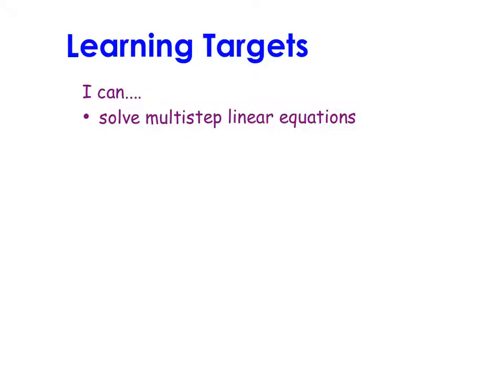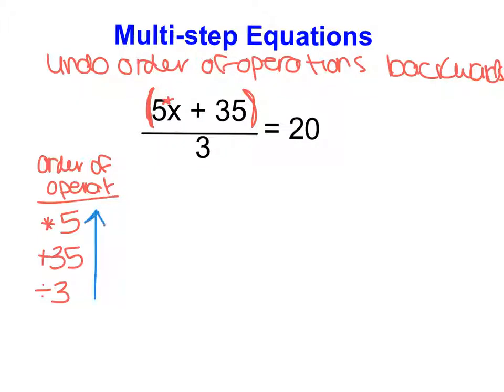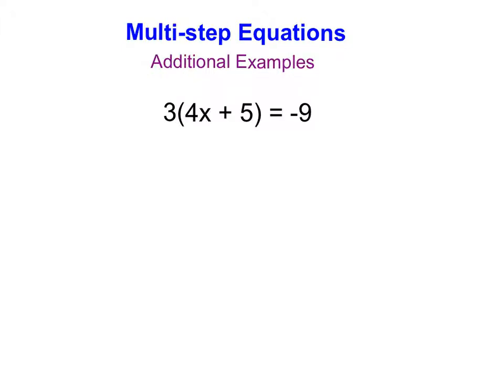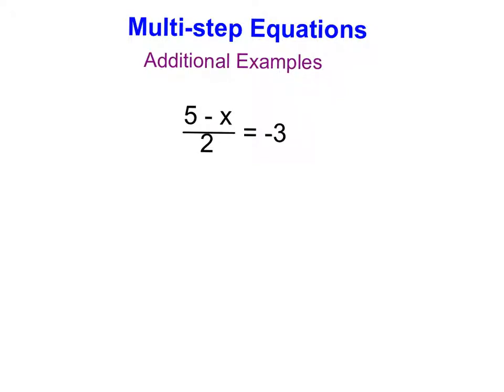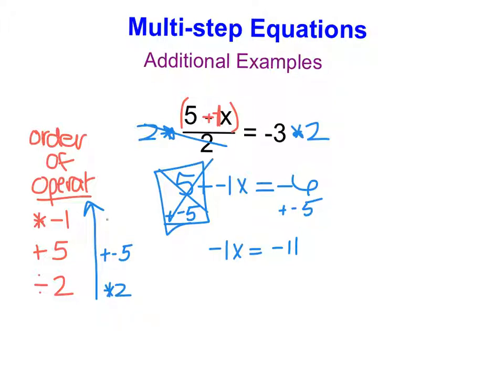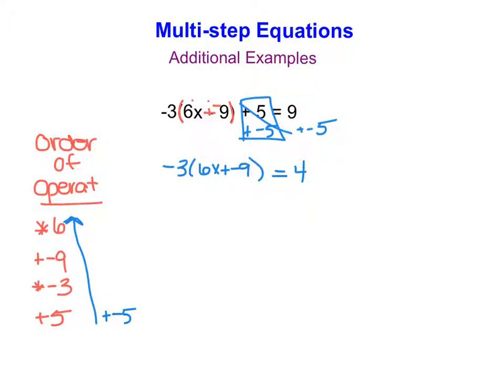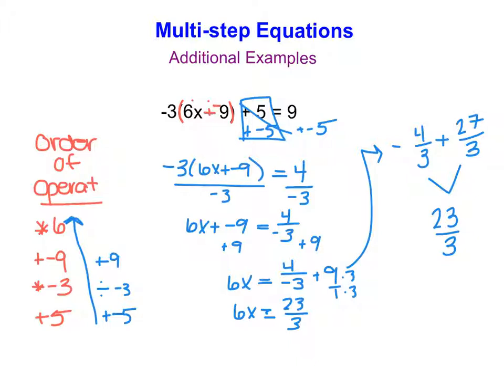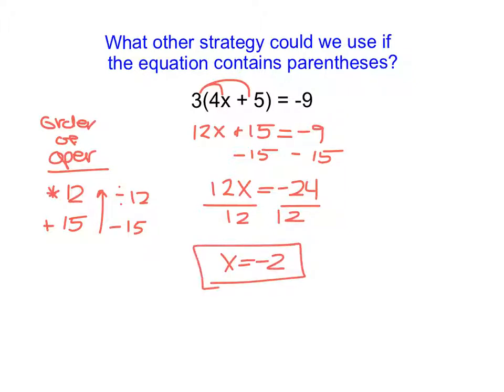Ch1V3 - I can solve multi step linear equations